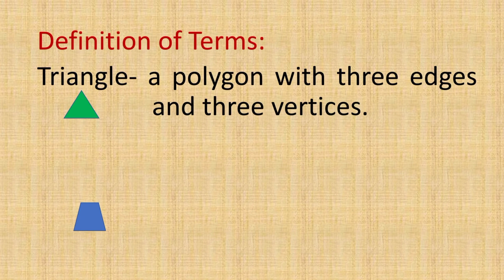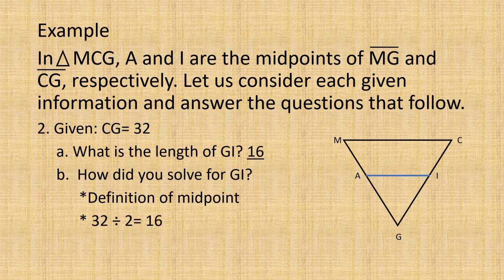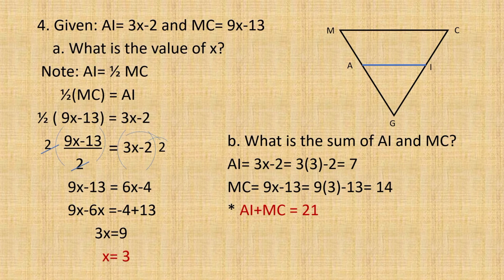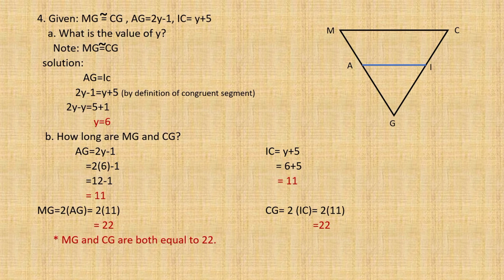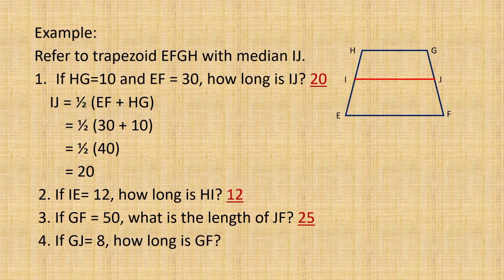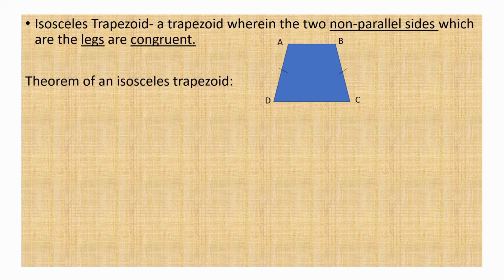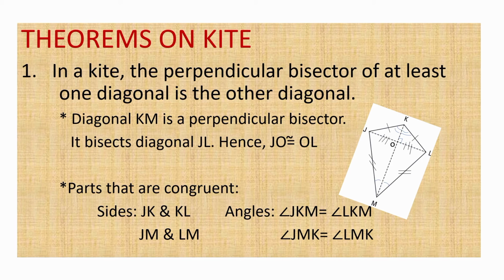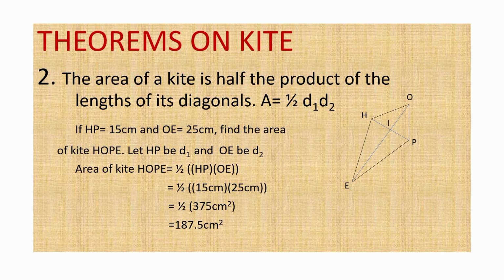Math 9 Quarter 3 Week 3 MIDLINE THEOREM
This video is made for the Grade 9 students of Talisay City National High School especially those who have difficulty in answering their SLKs.

Thanks to Sir Curt Rey Elmar P Bacalso for the Intro and Outro Videos.